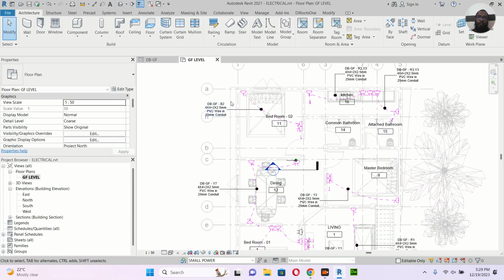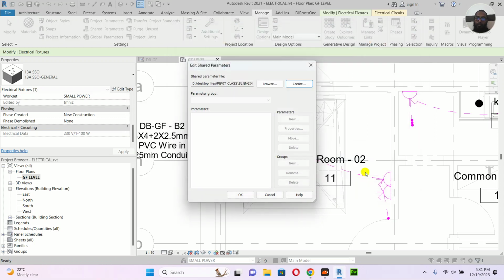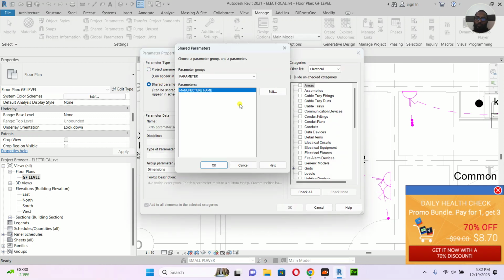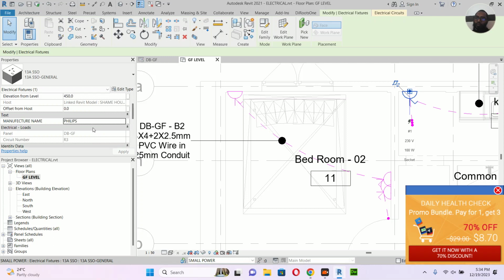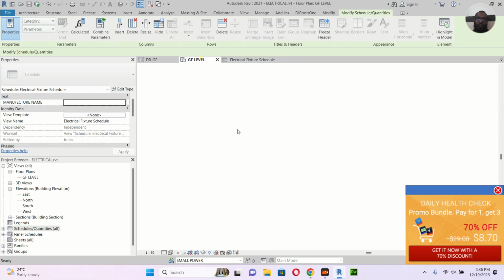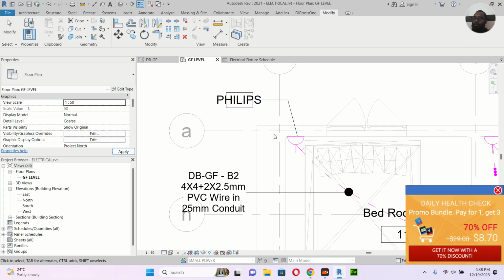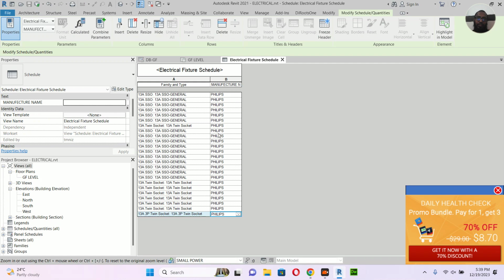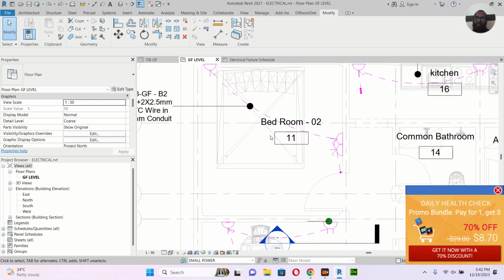How to Create a Share Parameter & Project Parameter - Revit Tips & Tricks